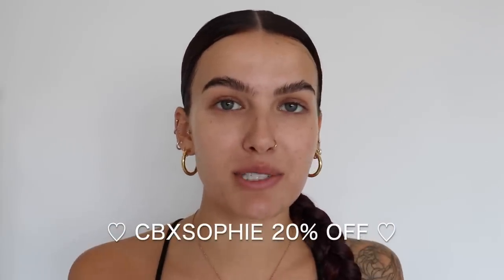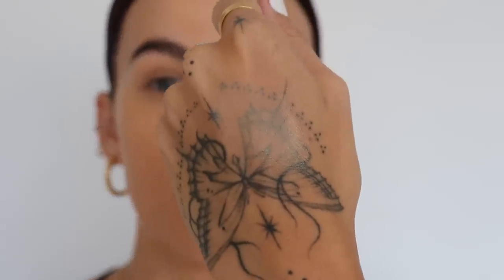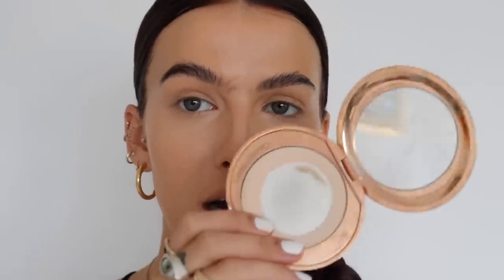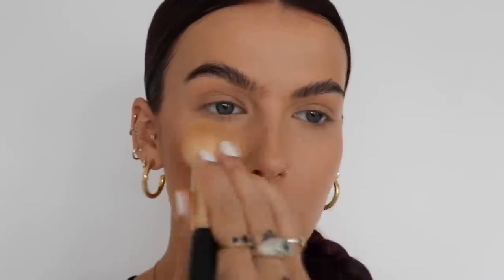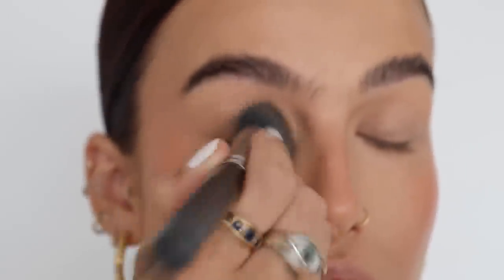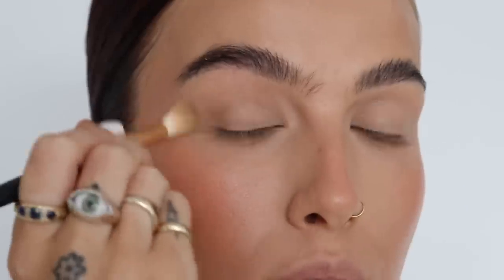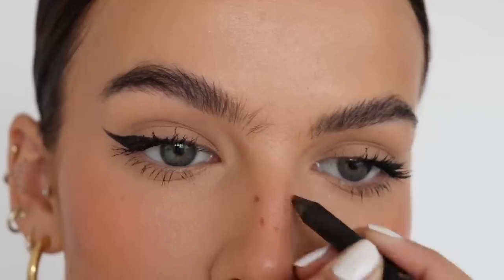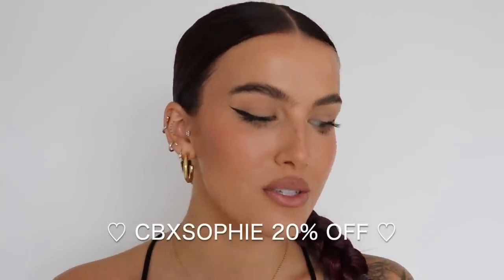everyday glam (my favourite makeup ever)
ad/ thank you so much to Cult Beauty for working with me on this video, my go to all for all things beauty related :)!!! love u xx

CBXSOPHIE
{Some brand exclusions apply, see cultbeauty.co.uk for T&C's}
Valid until 13th September!

products
skin —
*lip colour (same blush as above)